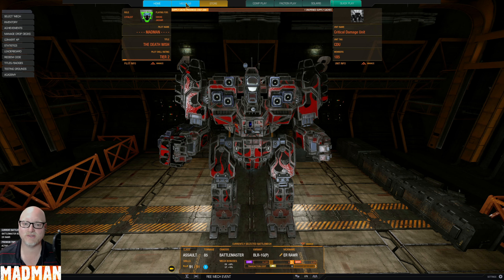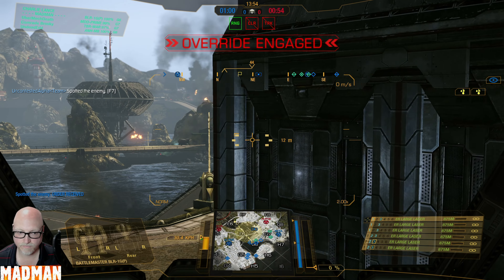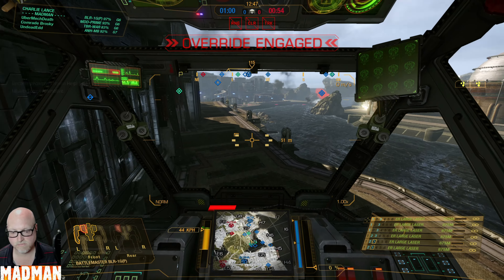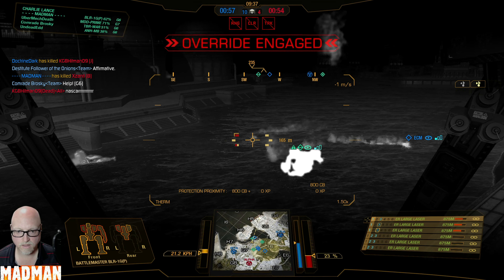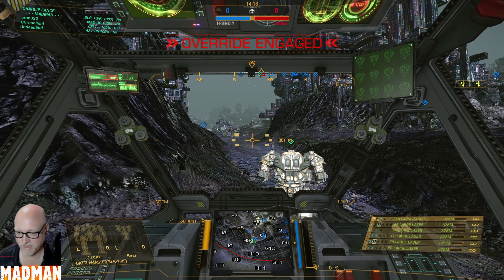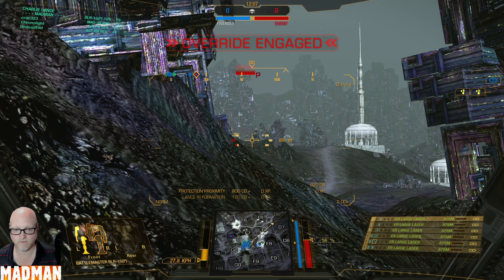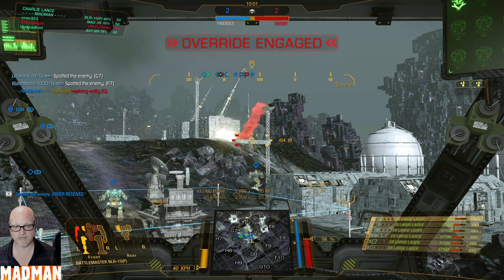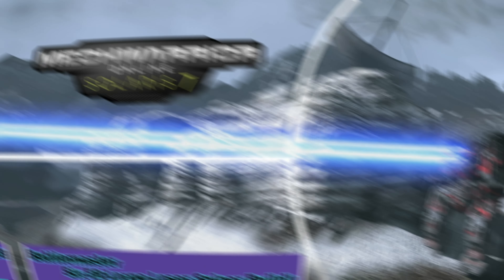Mechwarrior Online - Battlemaster - Six ER Large Laser Sniper Build!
The Battlemaster.  Master of the battlefield!! :)  And in this config it carries alot of long range lovin.  Enjoy this Mechwarrior Online - Battlemaster - Six ER Large Laser Sniper Build video!